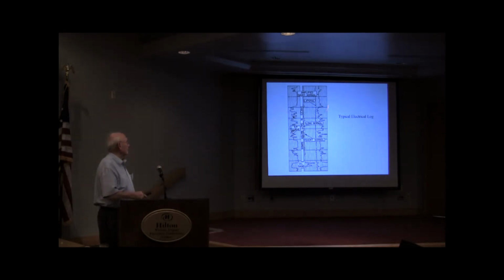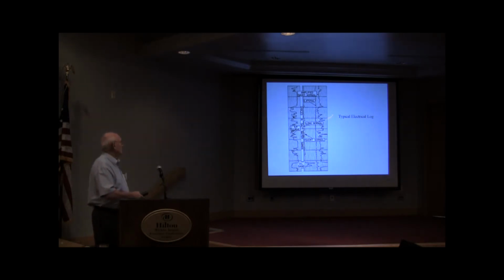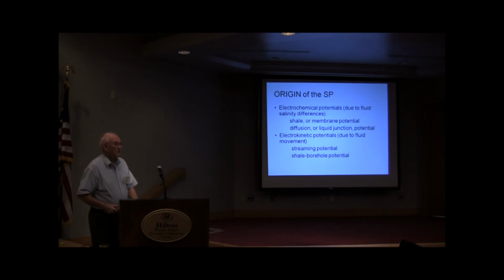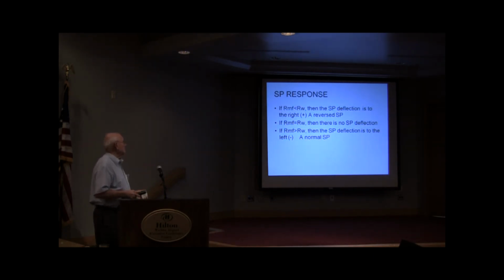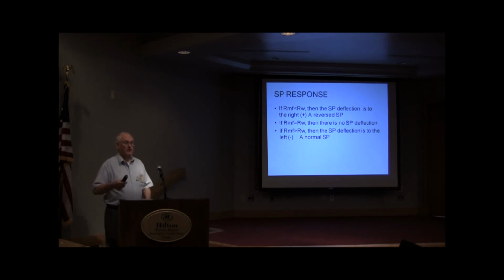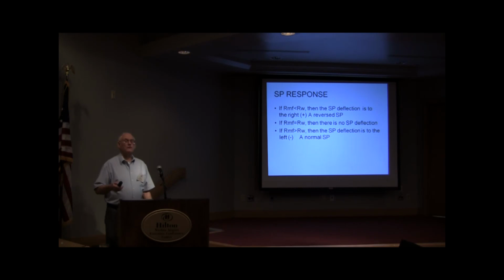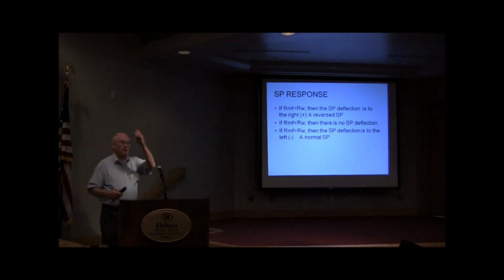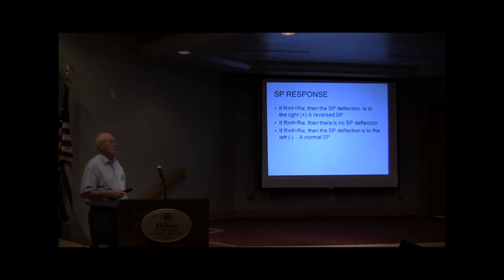Bill Guy (part 2)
Bill Guy